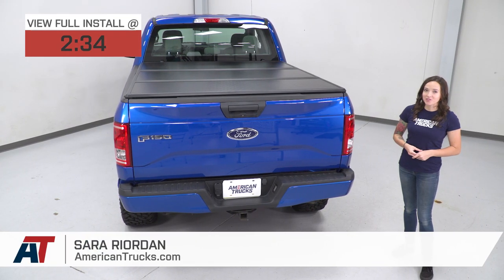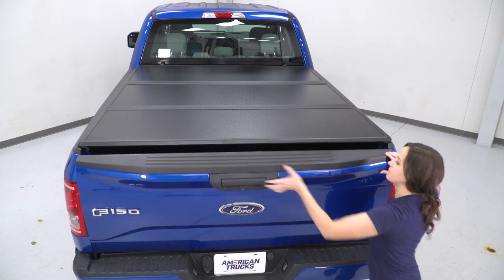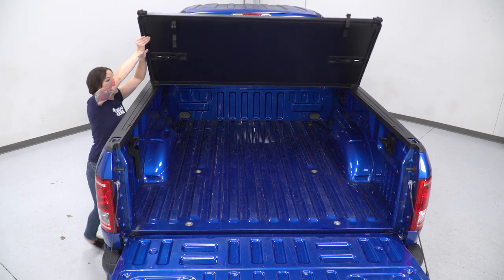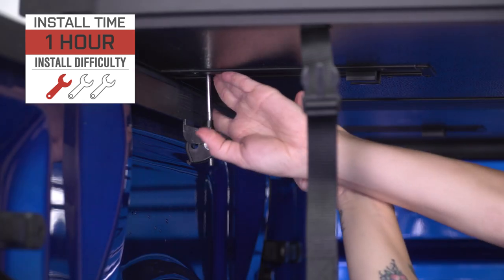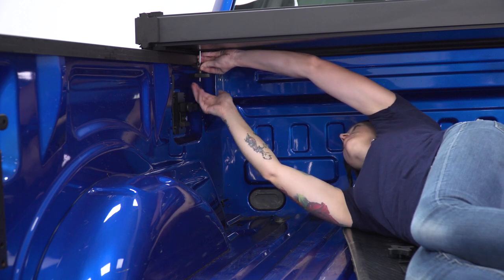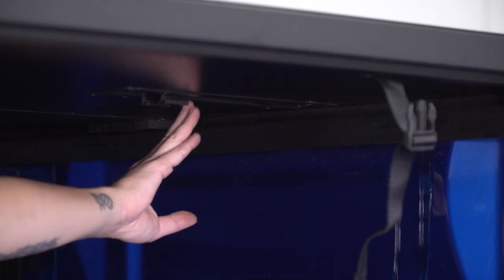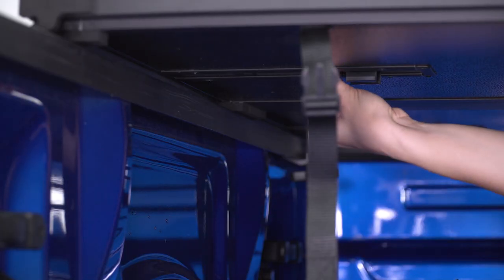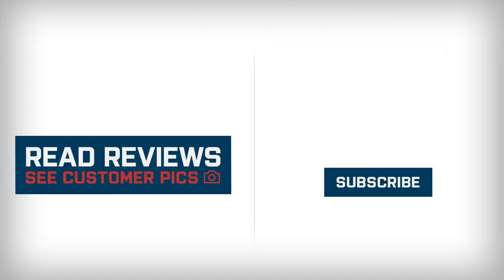2015-2022 F150 RedRock 4x4 Hard Tri-Fold Tonneau Cover Review & Install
Add a much sleeker, cleaner appearance to your Ford F-150 all while discretely storing cargo and tools in the bed by installing a RedRock 4x4 Hard Tri-Fold Tonneau Cover. This RedRock 4x4 Hard Tri-Fold Tonneau Cover features a convenient tri-fold design that can fold up to easily access your bed, or when hauling larger items. As an added bonus, you may even see up to a 10% increase in fuel mileage because of its low profile aerodynamic design.

Quality Construction. RedRock 4x4 manufactures their Hard Tri-Fold Tonneau Cover with an extruded, aircraft grade aluminum frame for superior strength. The lightweight, tri-fold aluminum panels feature a matte black, weather resistant, grain textured finish that can withstand the test of time without fading, denting, or scratching, making sure your truck always looks good.

Clamp-On Installation. This RedRock 4x4 Tonneau Cover comes with all the mounting hardware needed, making for an easy installation with no drilling required. Designed to clamp-on to your truck's inner bed rails, installation can be completed in under an hours time with just basic hand tools.

0:00 - Review
1:22 - Tools Needed
1:36 - Install